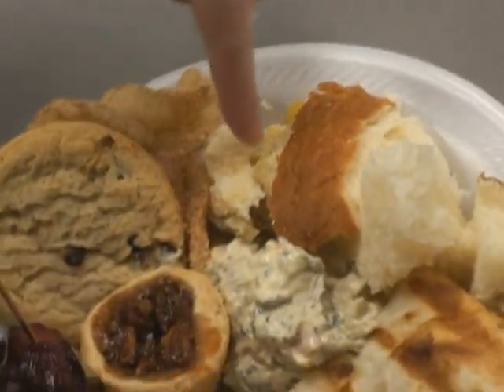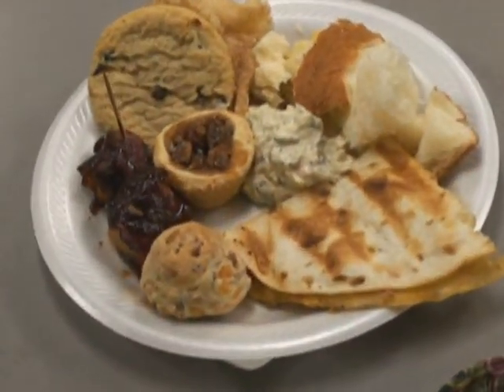MCHS Spanish Class: Day of the Dead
Mrs. Holland's (3rd Period) class celebrates The Day of the Dead.
Macon County High School